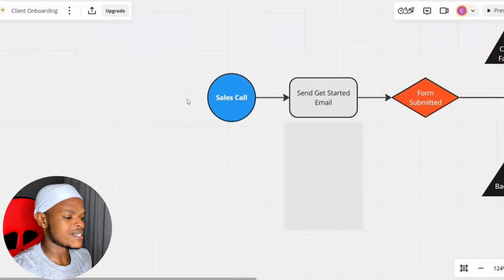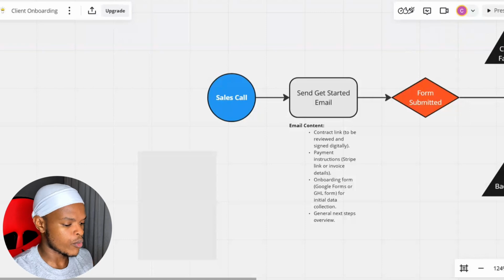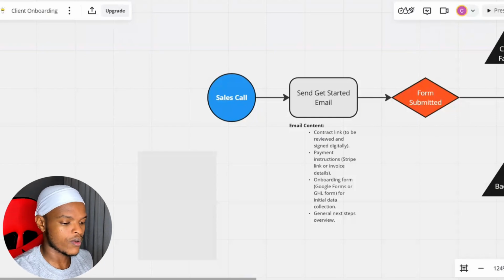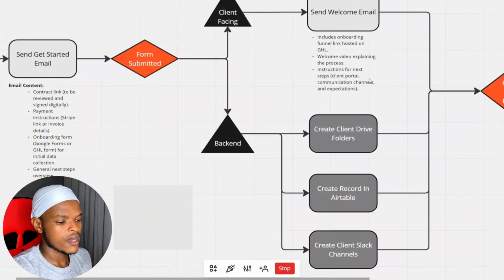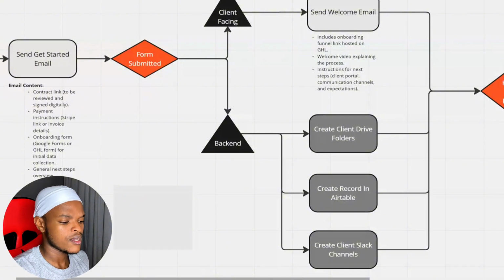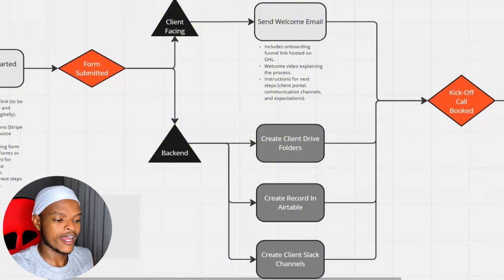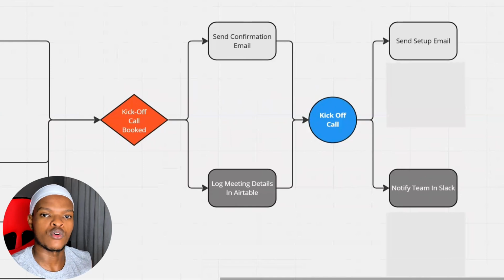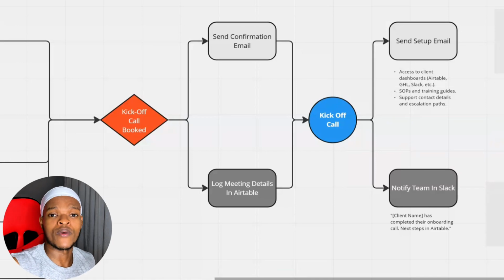How To Onboard Clients For Your Agency In 2025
Onboarding clients the right way in 2025 will make or break your business. In this video, I break down the exact systems and automations you need to onboard new clients seamlessly without wasting time on back-and-forth emails.